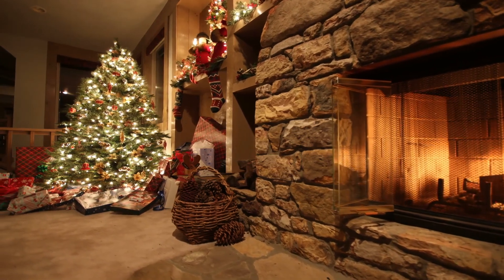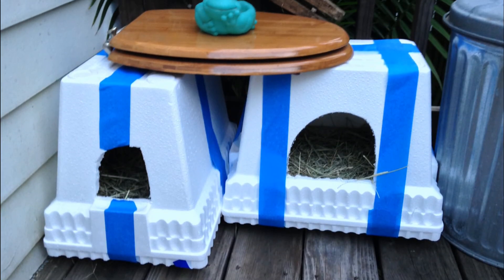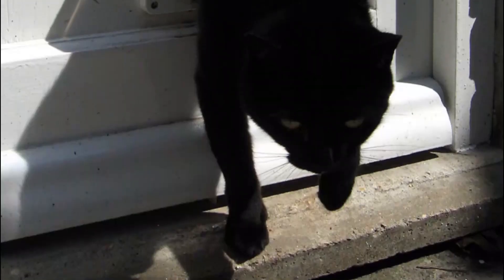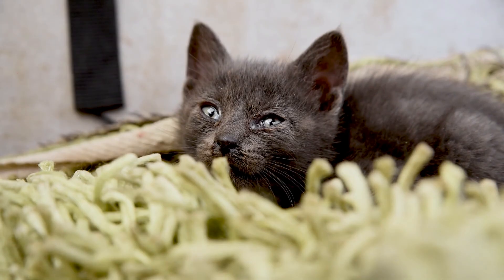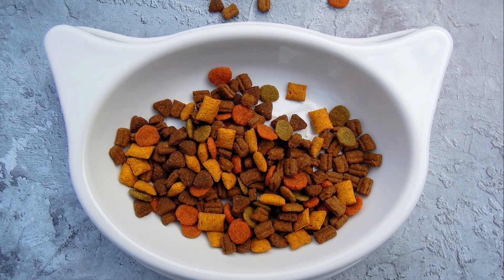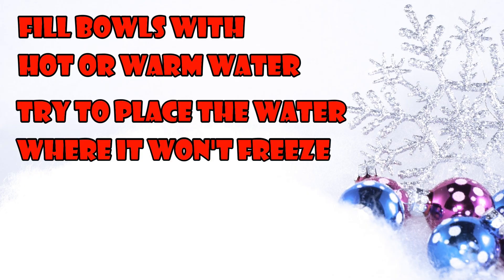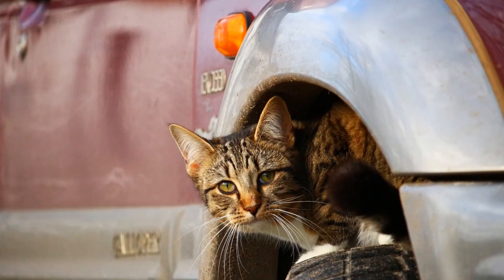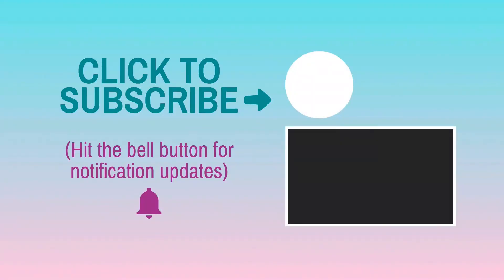How To Keep Outside Cats Warm During Winter - Life Saving Tips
HOW To Keep OUTSIDE CATS WARM During Winter. In this video you will learn the top 5 tips in how to keep outdoor cats warm during winter. Bonus tips in the end.

🔔𝗚𝗲𝘁 𝘁𝗵𝗲 𝗯𝗲𝘀𝘁 𝗽𝗿𝗼𝗱𝘂𝗰𝘁𝘀 𝗮𝗻𝗱 𝘀𝗲𝗿𝘃𝗶𝗰𝗲𝘀 𝗳𝗼𝗿 𝘆𝗼𝘂𝗿 𝗰𝗮𝘁:

📌𝐆𝐨𝐢𝐧𝐠 𝐨𝐧 𝐯𝐚𝐜𝐚𝐭𝐢𝐨𝐧?

📌𝐑𝐮𝐧𝐧𝐢𝐧𝐠 𝐨𝐮𝐭 𝐨𝐟 𝐬𝐮𝐩𝐩𝐥𝐢𝐞𝐬?

📌𝐖𝐡𝐚𝐭 𝐭𝐨𝐨𝐥𝐬 𝐝𝐨 𝐈 𝐮𝐬𝐞 𝐭𝐨 𝐜𝐫𝐞𝐚𝐭𝐞 𝐦𝐲 𝐯𝐢𝐝𝐞𝐨𝐬?

📌𝐌𝐲 𝐠𝐞𝐚𝐫:

✅Winter is tough season for animals, especially cats. It is up to us to make their life easier during this period. Please help as many cats you can!

We created this channel to help new(and not so new) cat owners with all the information they need to properly care for their furry friends (because I was clueless when we adopted our first cat).

Also, we want to show to the whole world that cats are not mean or selfish, as I see lots of people describing them. As more people understand that cats are wonderful companions and loving "pets", as more cats will be adopted into their forever home.

In this channel you will find out the most interesting facts about cats, also tips and tricks for daily care or cat behavior problems. Every cat-related question gets answered here.